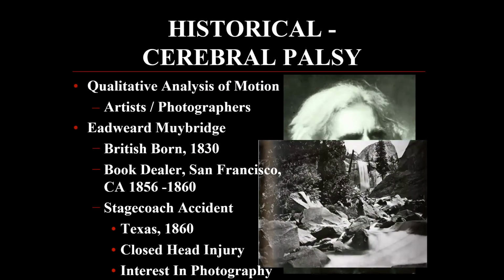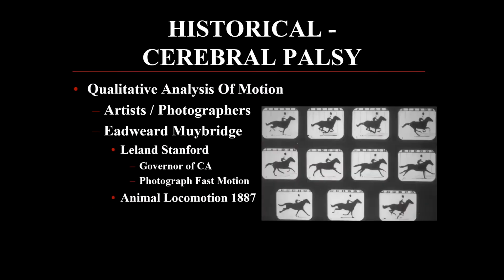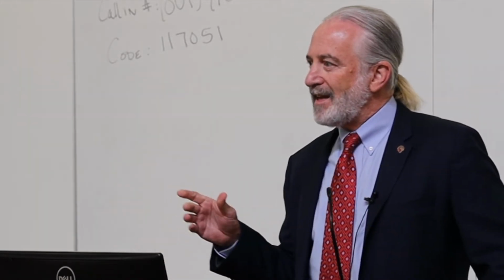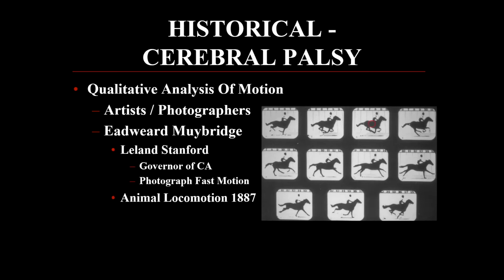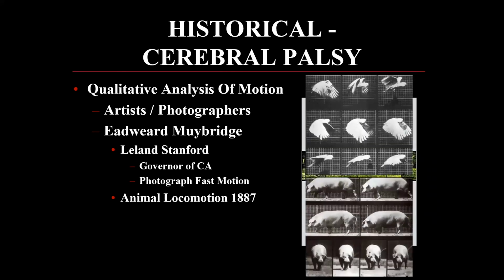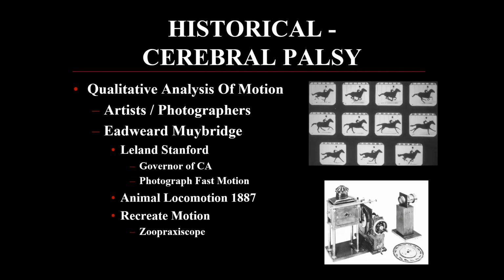UofU Dept of Orthopaedics Grand Rounds Snippets: Visiting professor Dr. Jon Davids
Grand Rounds Snippets: From visiting professor Dr. Jon Davids presentation, 'Rationale for and Evaluation of Gait Analysis and Orthopaedic Surgery for Children with Cerebral Palsy: From Polio to SEMLS'.